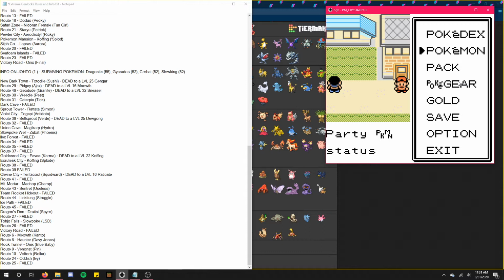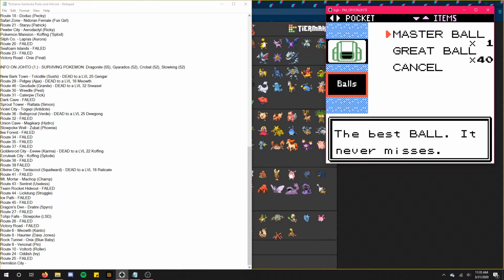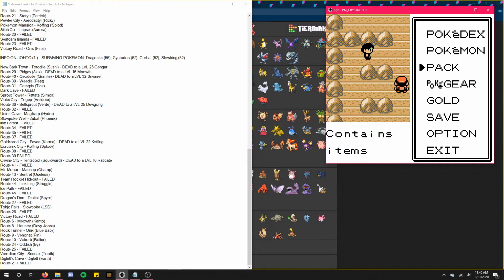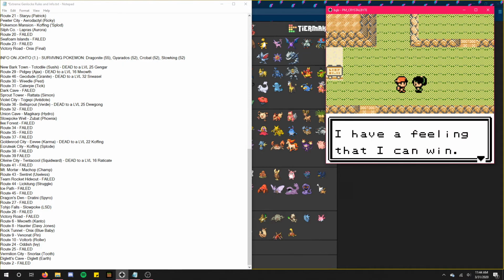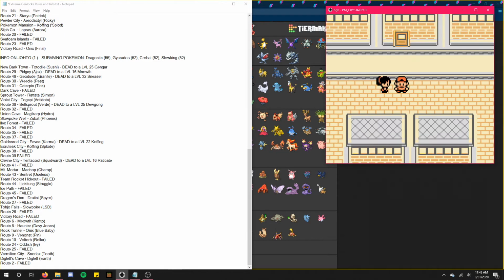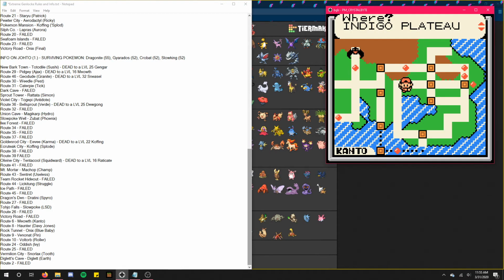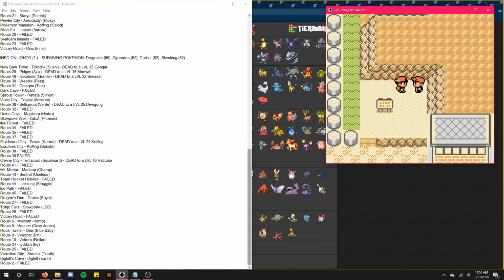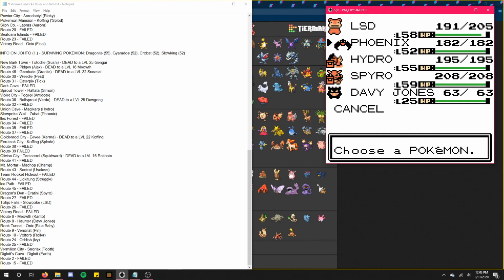Crystal Genlocke Part 9 (Burning through Gym Leaders)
honestly, kanto is super easy.